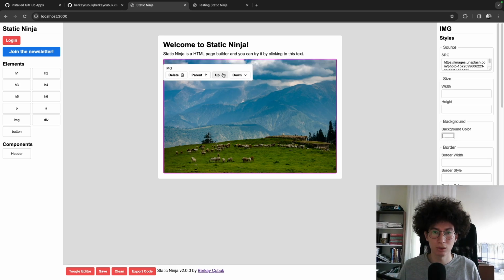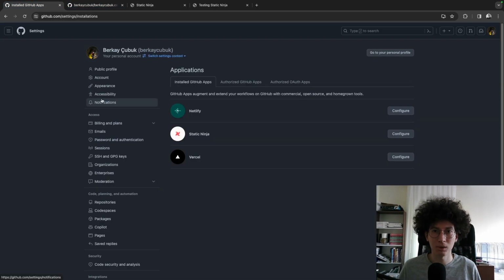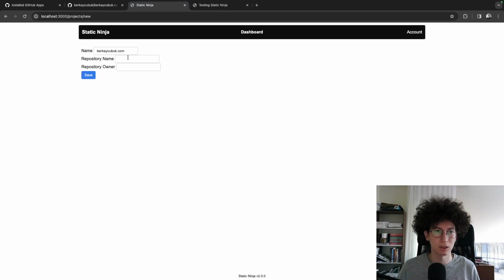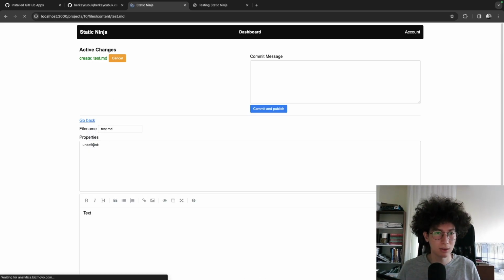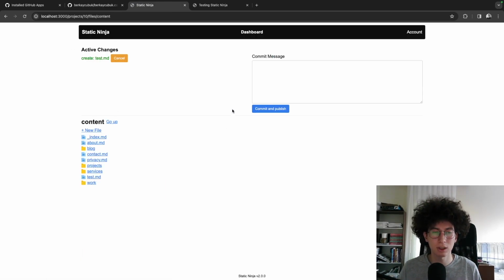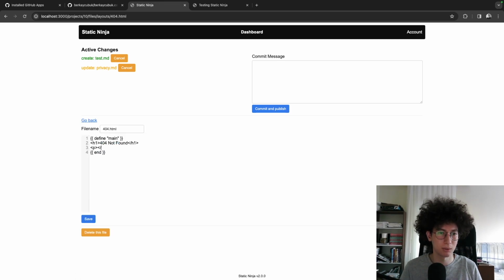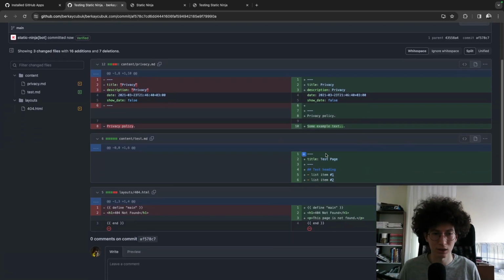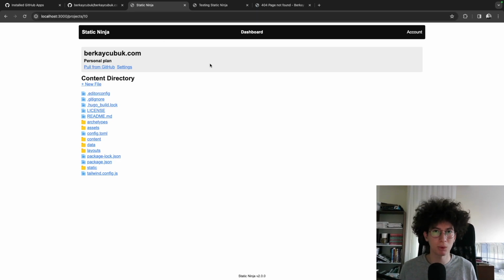Static Ninja v2 Demo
Hi, I'm Berkay. I learned most of my programming and engineering related knowledge from internet and with these videos I'm trying my best to give back.

I'm open for contract or freelance work, feel free to get in touch with me!